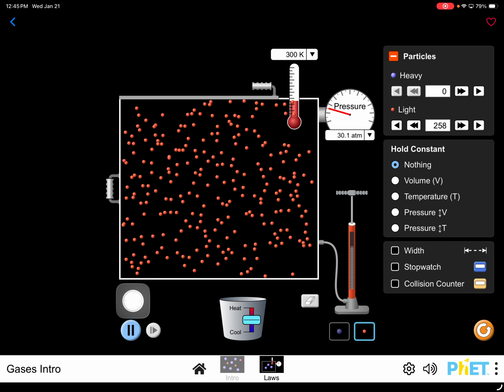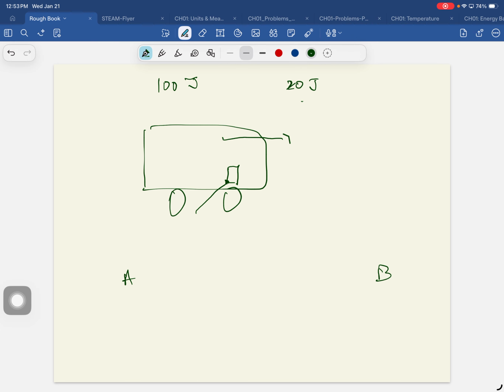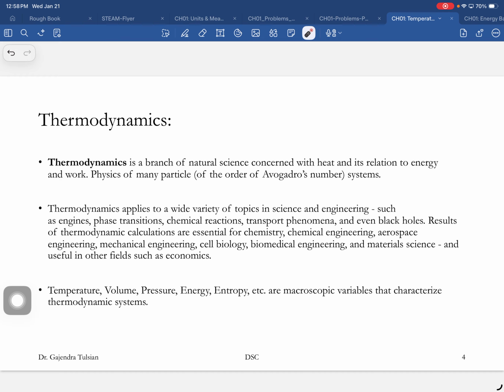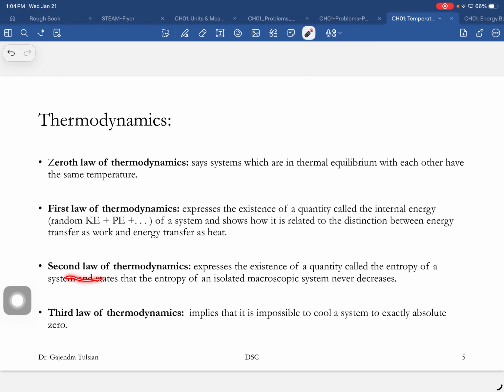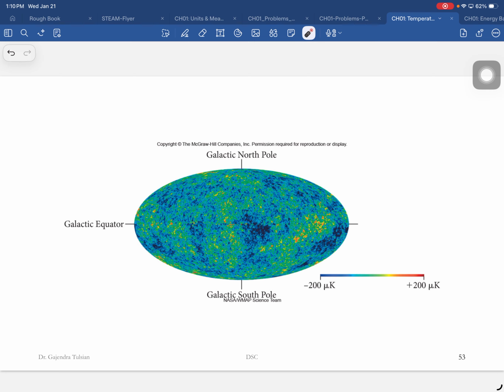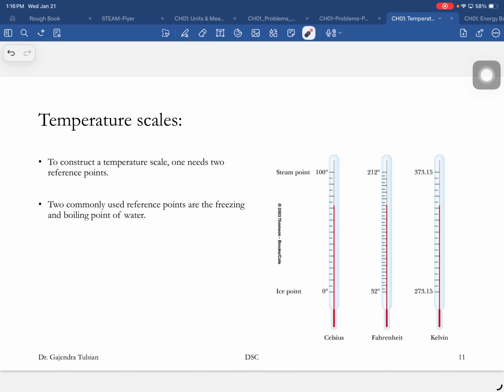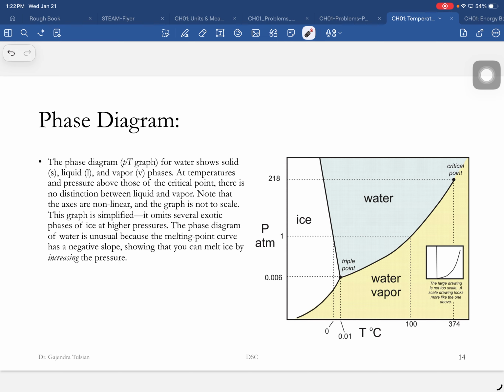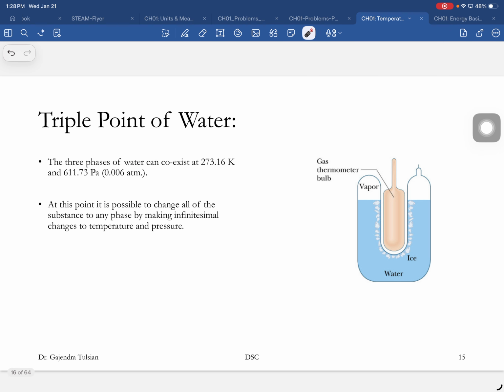PHY2049 CH01 Temperature Part 1 1 21 26